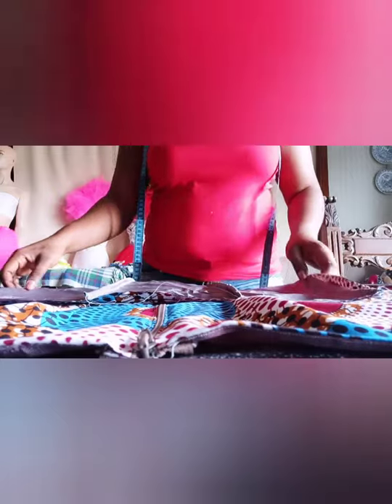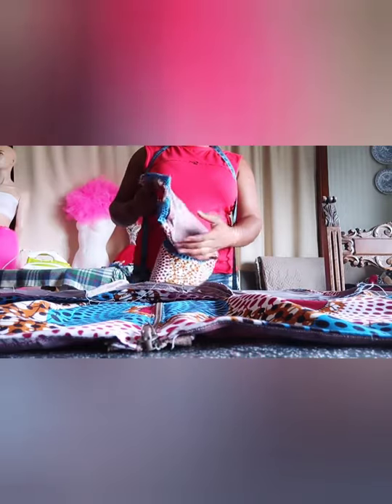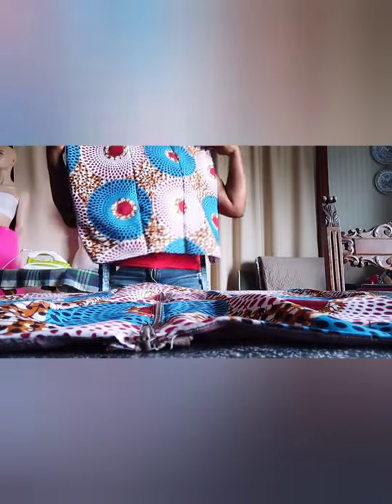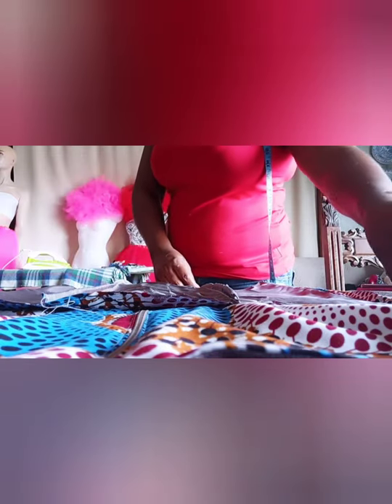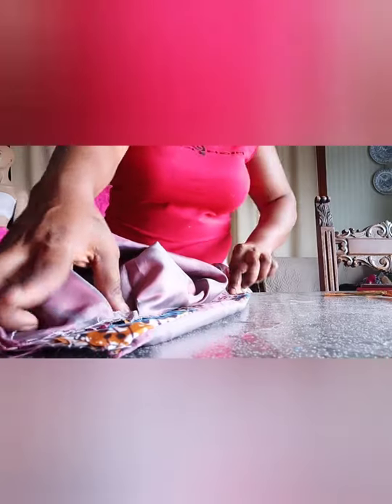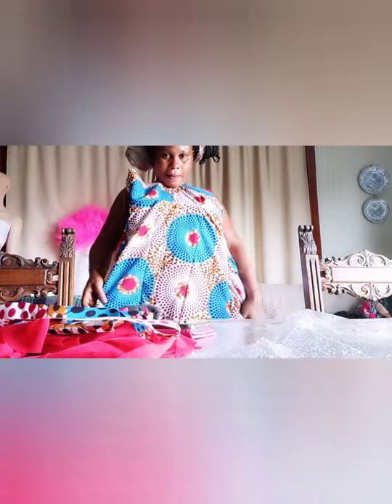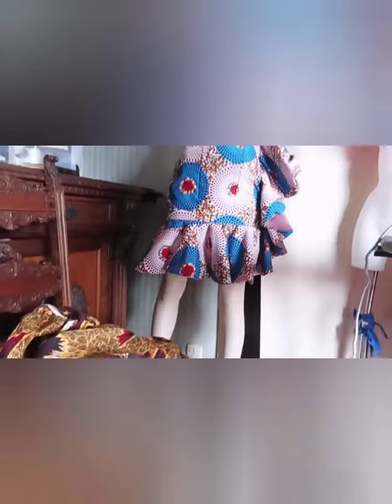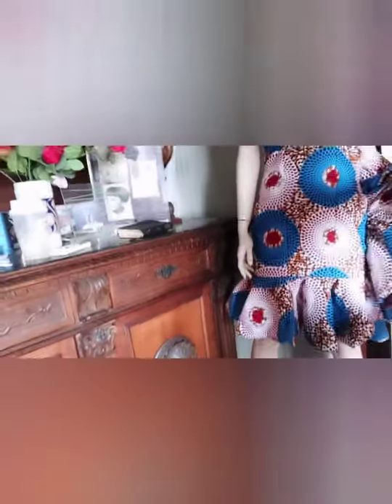trendy side flounce gown //how to sew this side flare gown